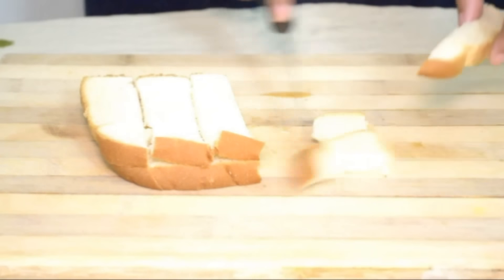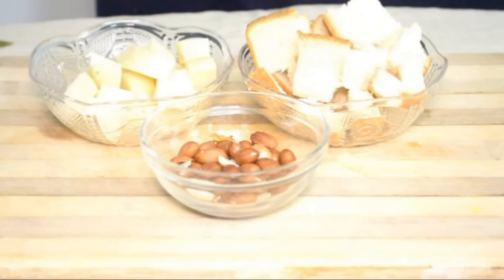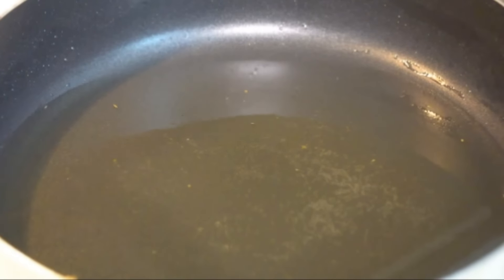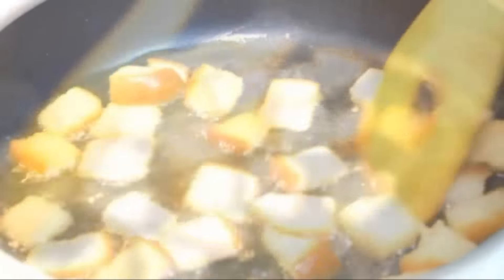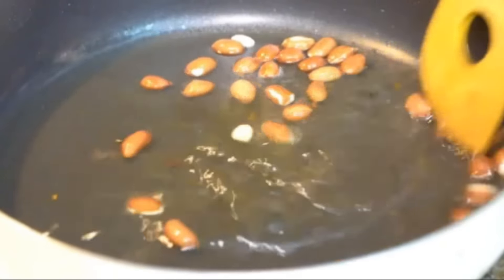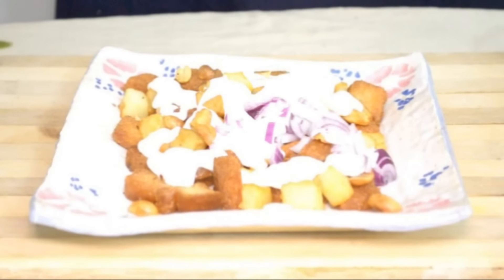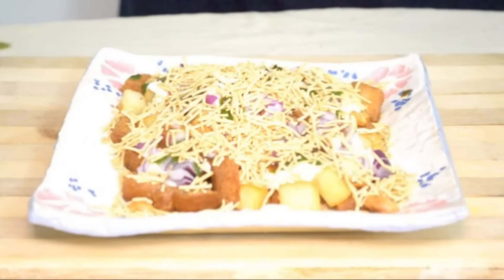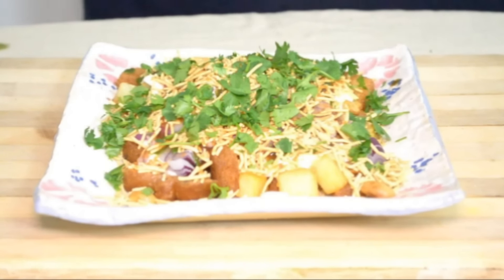Indian Style Instant Bread Aloo Chaat |Quick Odisha Bread Alu Chaat | Indian Chaat Recipe In English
This recipe of Bread Chaat For Veg Party Starter is a Quick Indian Chaat Recipe is made using left over  white bread slices.Bread Chaat is a super quick and very delicious indian chaat recipe to make at home .When you are in a mood to have something spicy and tangy  ,then this Bread Chaat  recipe comes as a big help ,as its very quick to make and requires very few ingredients .So try this very delicious Bread Chaat  recipe and share your comments .